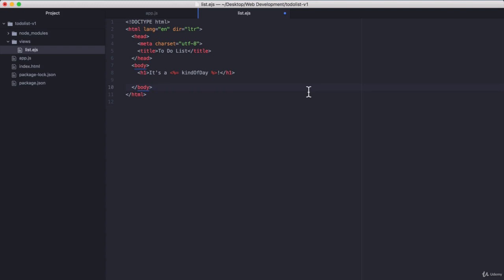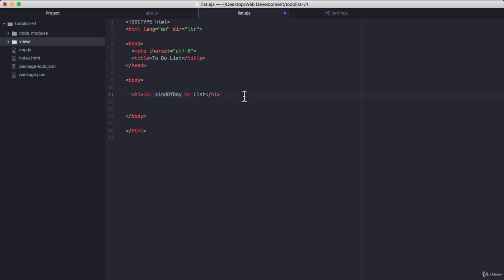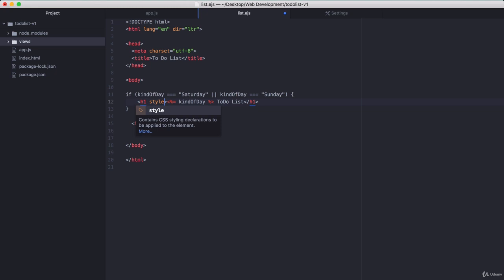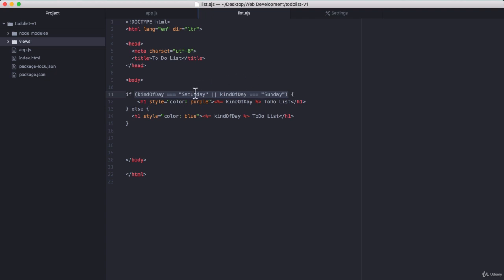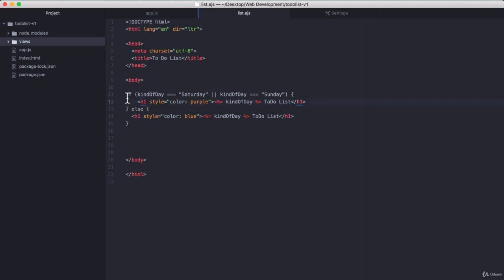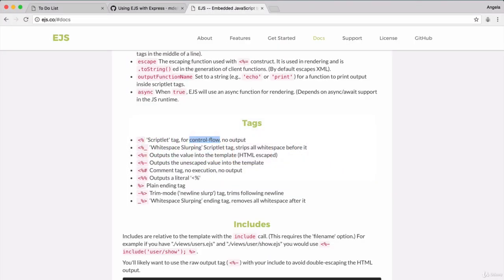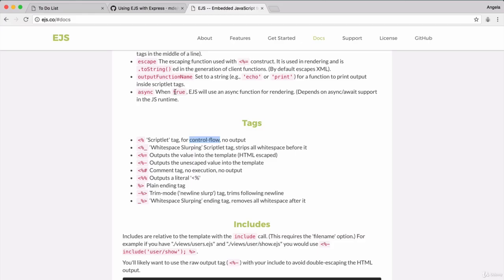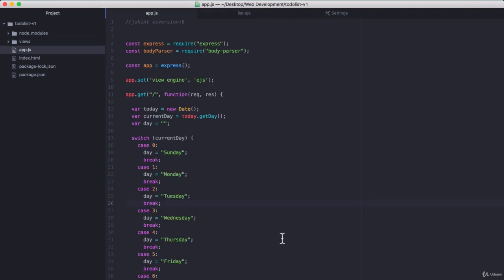running code inside EJS template 4